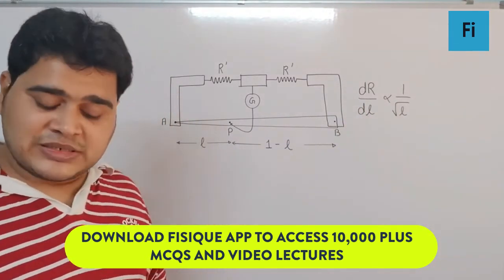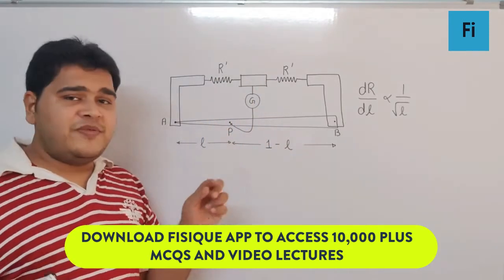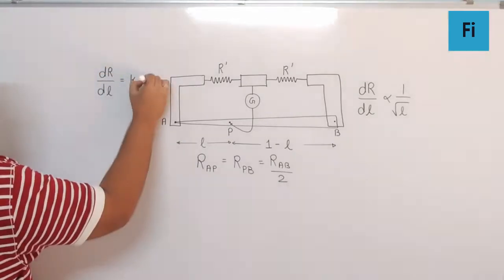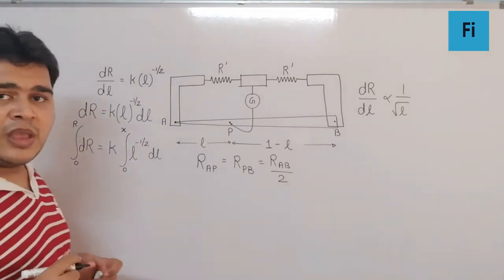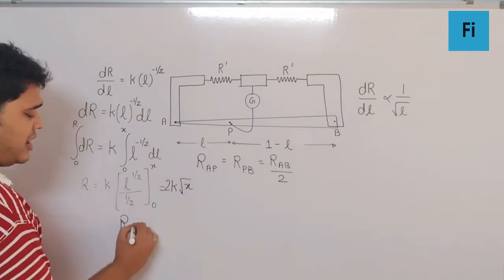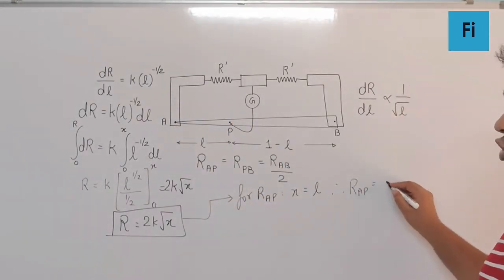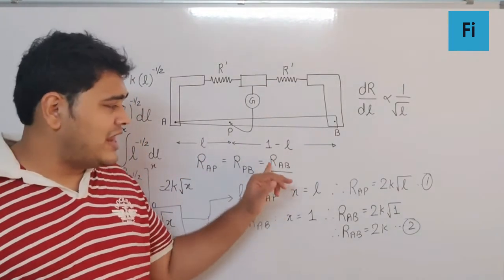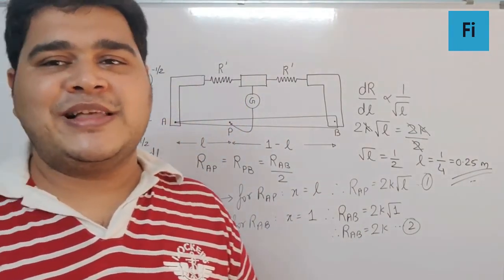In a meter bridge, the wire of length 1 m has a non uniform cross – section such ...